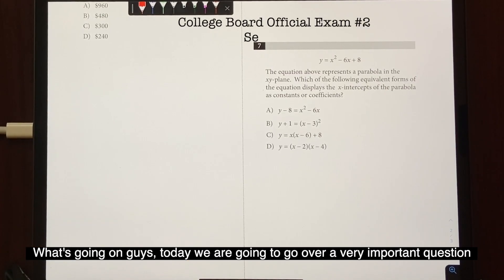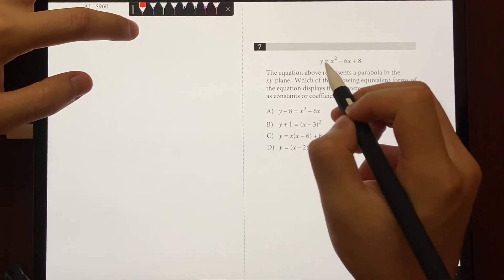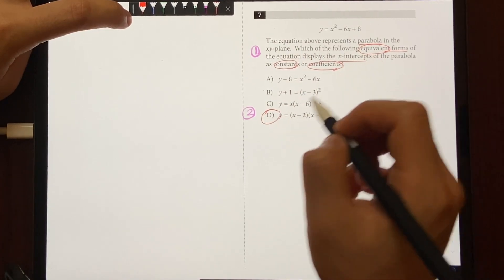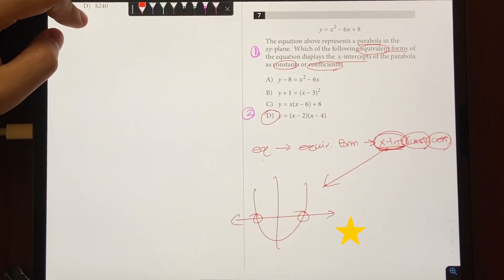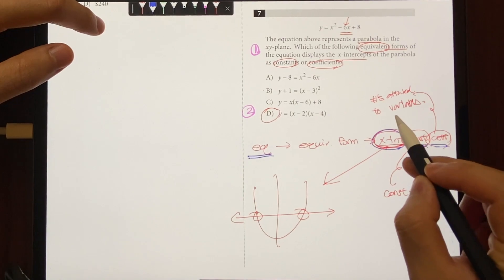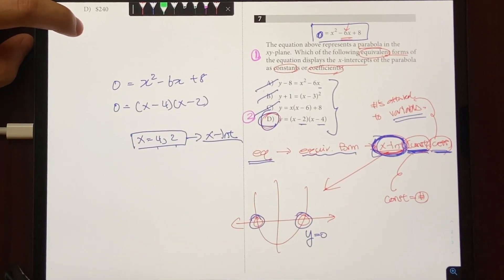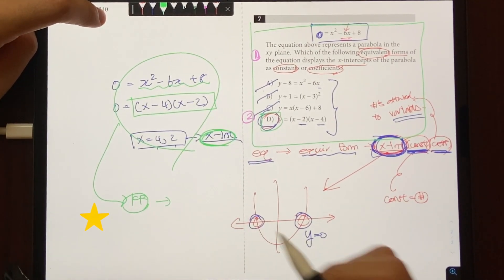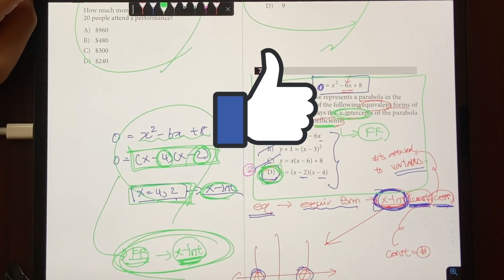[Quadratics] Tough SAT Math Question Explained (CollegeBoard Practice Test #2 - Sec4- #7)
[Triangles] Tough SAT Math Question Explained (CollegeBoard Practice Test #2 - Sec4- #7)

🏫  SAT Prep Discord Server:
📄 SAT Math Study Plan:
⚡️ SAT Math Solidifier [400+ Hard Question Mastery]
🔍 SAT Math Analyzer [Instantly Find Your Weak Concepts]:
☎️  30 Minutes With John [Consultation]
FAQ
Name: John

Chapters
0:00 Start